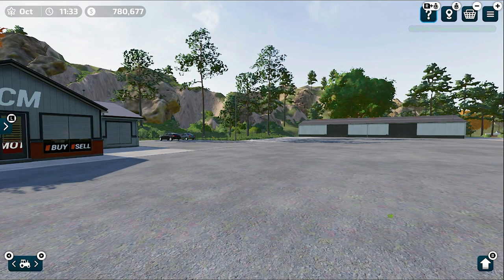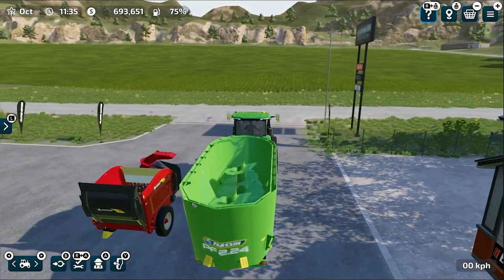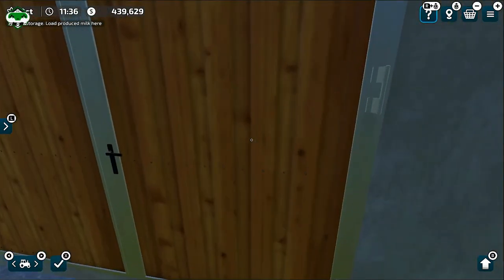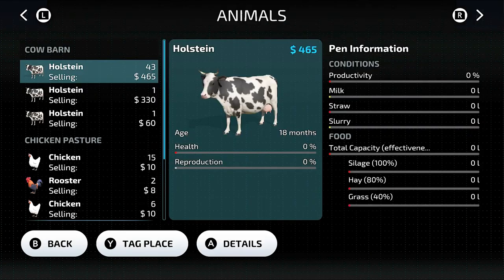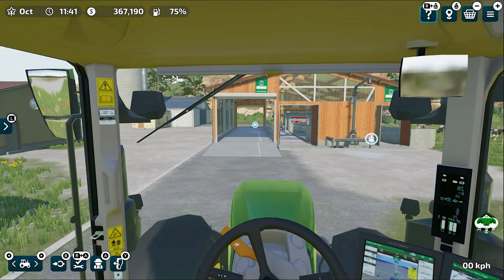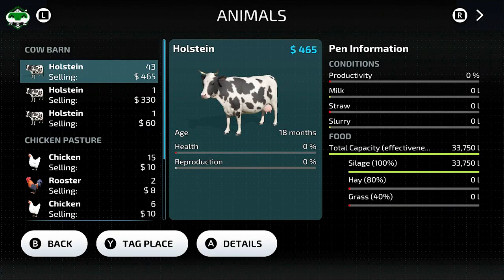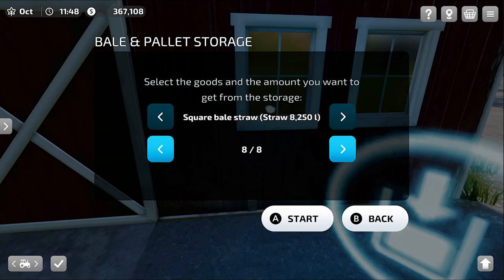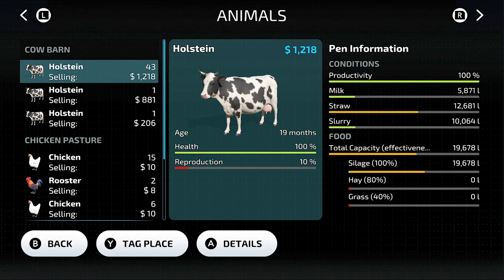Feed Cows Get 100% Productivity FS23 Mobile | Nintendo switch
feeding cows and getting 100% productivity in farming simulator 23 is not that easy you've to keep everything in a mannered way to keep producing , in this video i'll help you out to get the best.